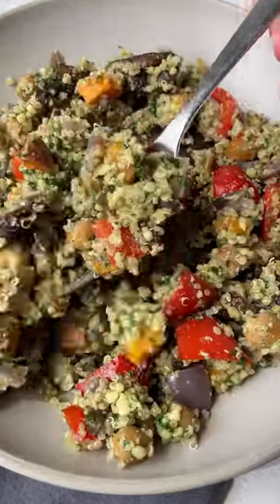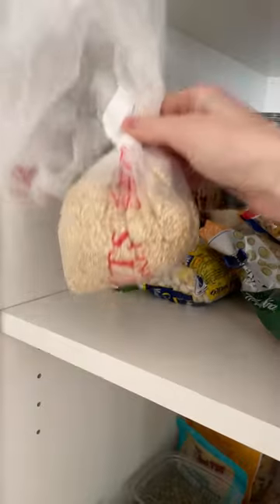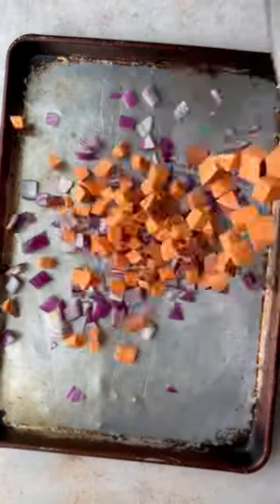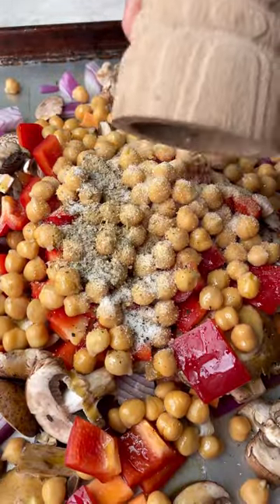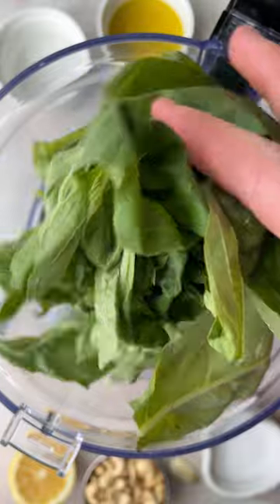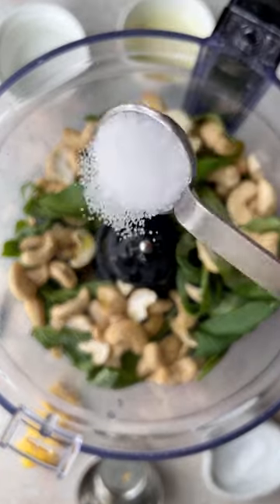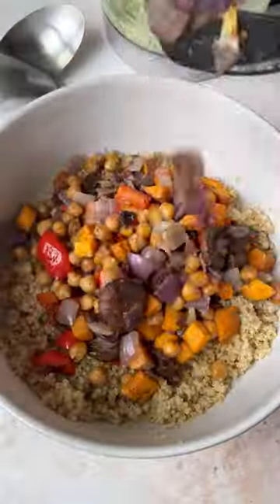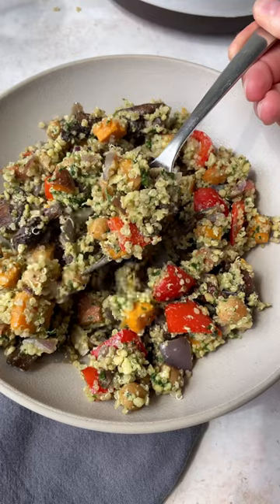Roasted Veggie, Chickpea & Pesto Quinoa Salad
Vegan pesto quinoa salad tossed with sheet pan roasted vegetables and garlicky chickpeas. This flavorful & healthy roasted vegetable quinoa salad recipe is packed with protein and is a great make-ahead lunch to enjoy hot or cold!